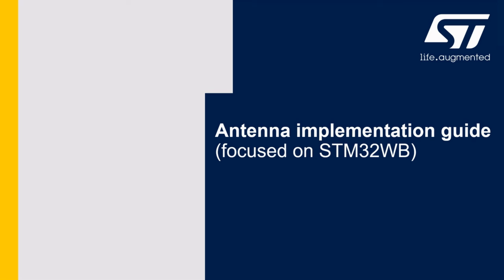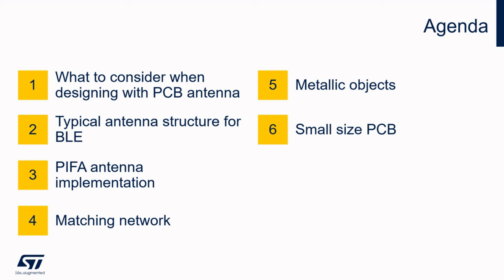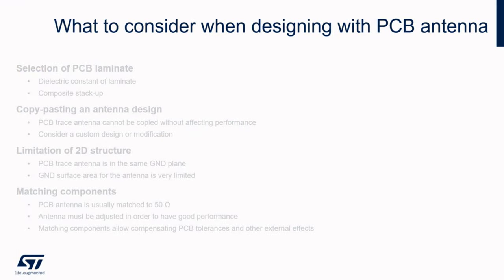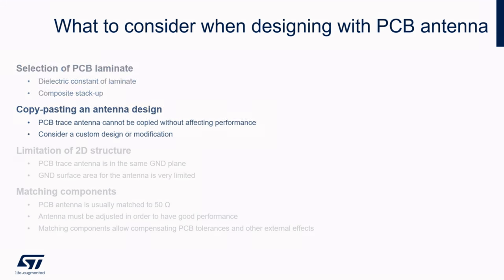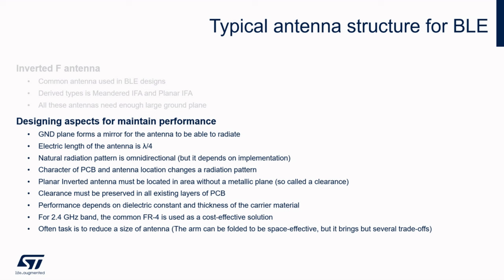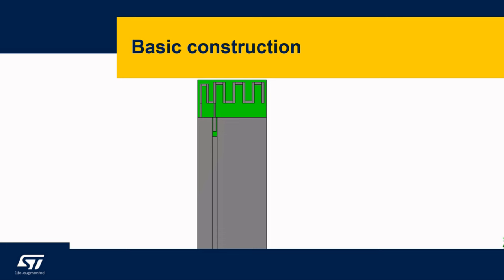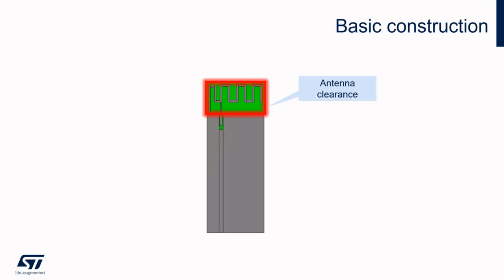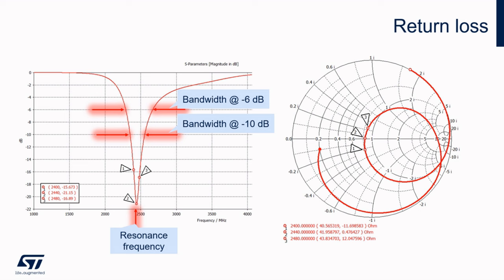STM32WB RF guidelines - 5 - Antennas implementation guide - Part1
- Antenna design guide series are intended for designers who would like to get the information related to the antennas in general and to grab the basics for the antennas included important parameters that should be watched; about type of antennas, and their right implementation into board; about impacting from various objects nearby. These are important aspects that are usually not considered and will only be often discovered with the finished design.

- The issue is best understood through examples; therefore, several configurations are demonstrated using an EM simulation on a PIFA model. Such a tool is important for understanding all the influences on the antenna parameters, and even though the designer may not have it available, he will be aware of the circumstances already during the PCB design. This will greatly facilitate the subsequent setup or optimization of the performance of antenna.

- The video is full of hints that can help the designer to decide on a particular antenna and its implementation. It also draws attention to possible complications associated with effects on antenna parameters and possibly their mitigation by modification of the antenna.